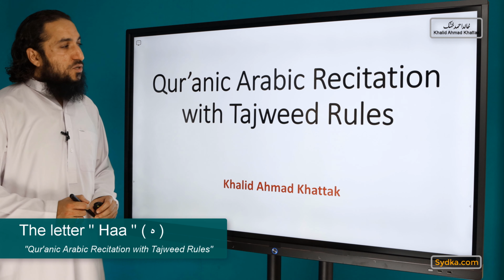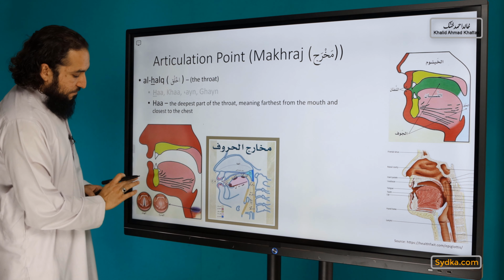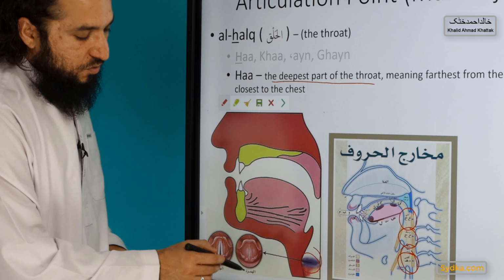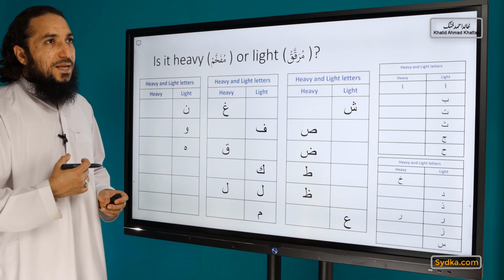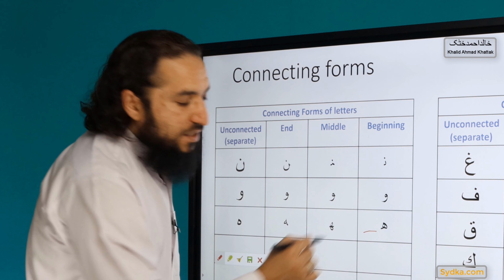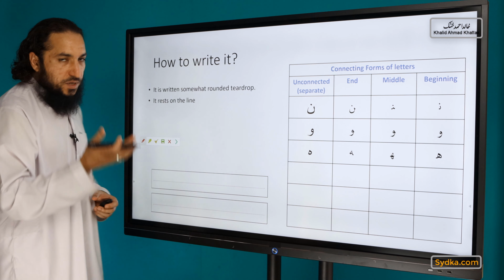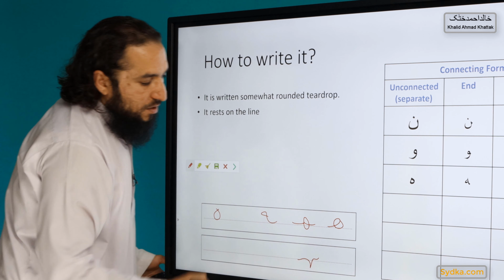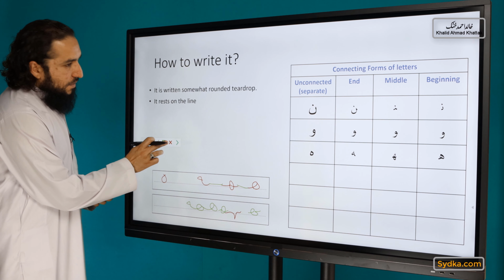1.37 - "Qur'anic Arabic Recitation with Tajweed Rules" - The letter " Haa " ( ه )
1.37 - "Qur'anic Arabic Recitation with Tajweed Rules" - The letter " Haa " ( ه )